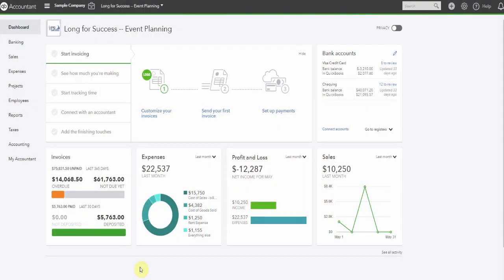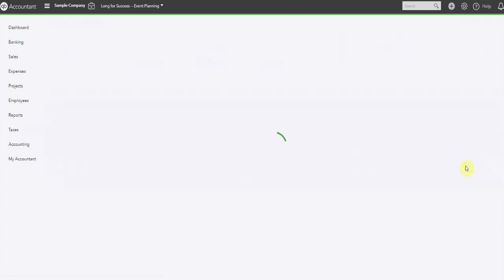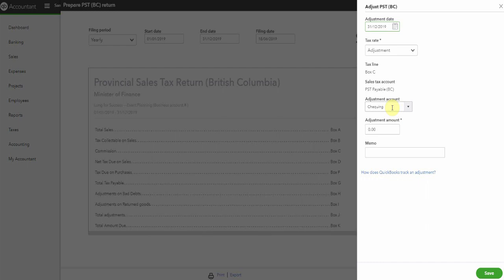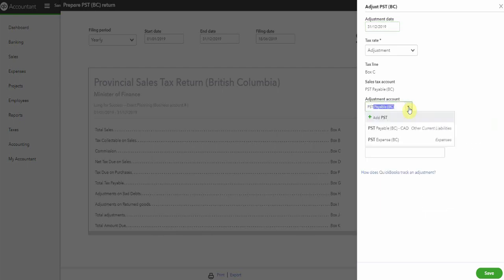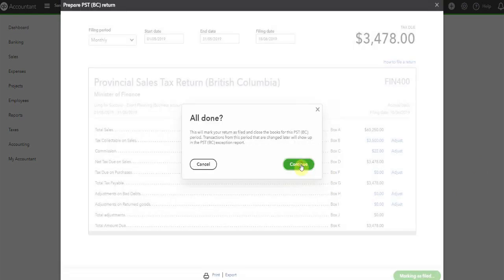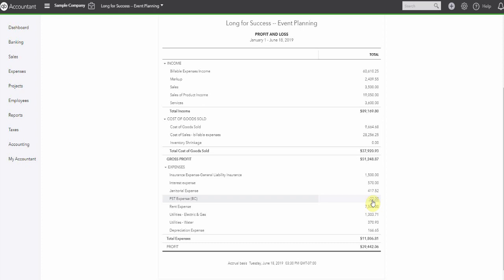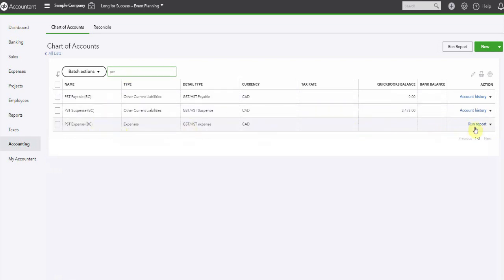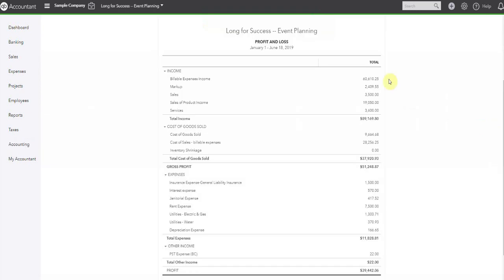How to Record PST Commission in QuickBooks Online (BC Sales Tax Tips)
Recording your PST commission in QuickBooks Online correctly can save you a lot of headaches down the line!

In this tutorial, I’ll show you:

✔️ Where to enter the PST commission
✔️ How to assign the correct account or category
✔️ How to avoid having it post to the wrong default account

Whether you’re filing in BC or just want your books clean and compliant, this walkthrough will help you track PST commissions the right way.

(Includes helpful downloads + QBO updates)

Have a question about PST or QuickBooks? Leave a comment — I’d love to help.